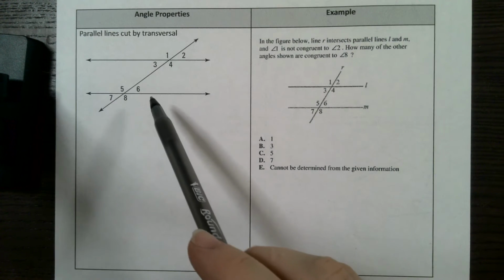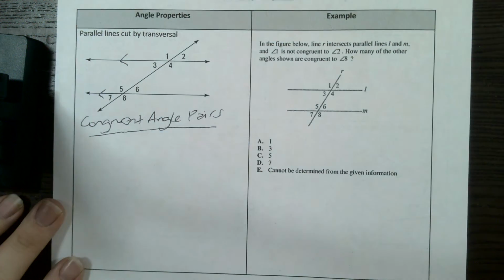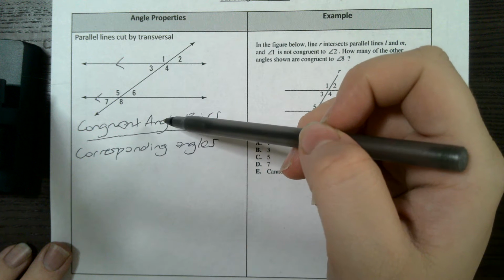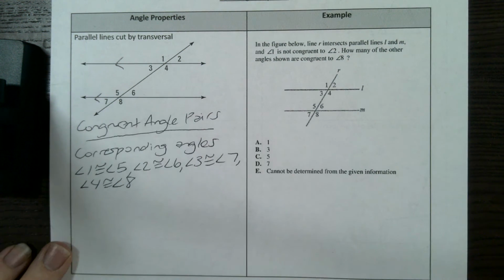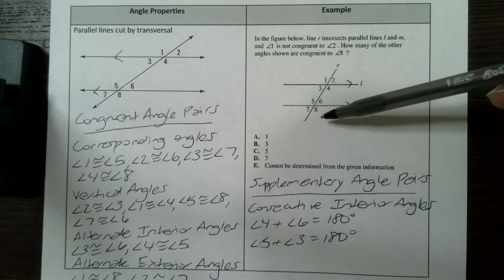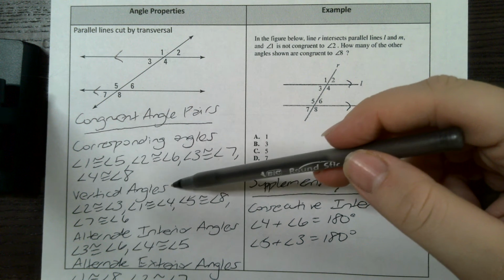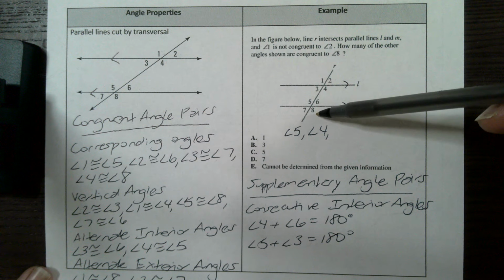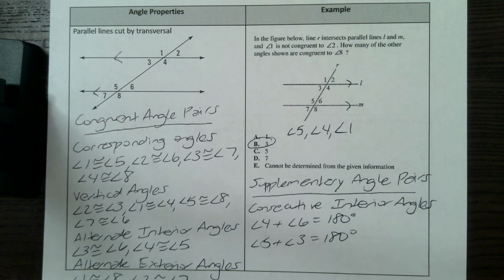Video 1 10.13